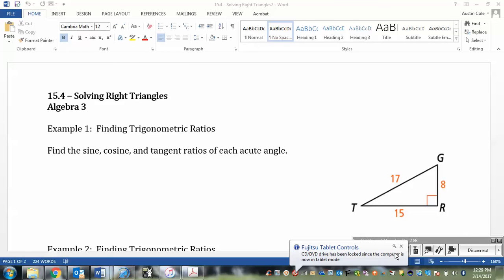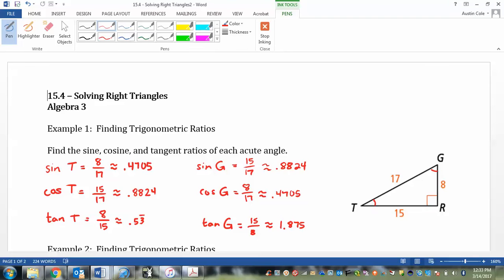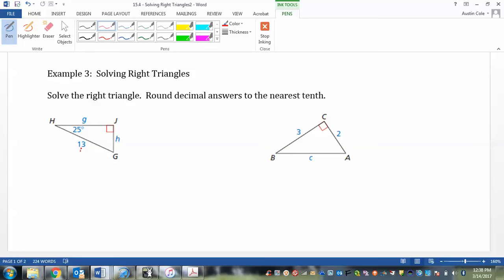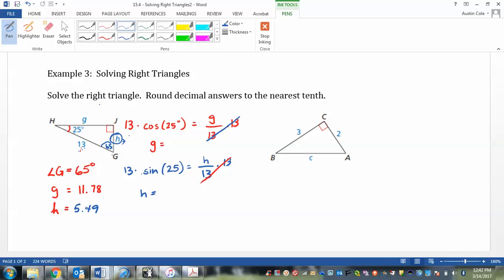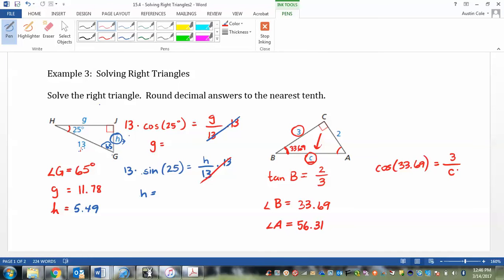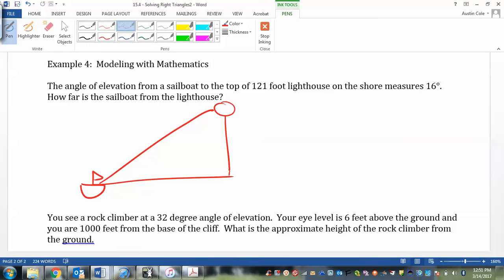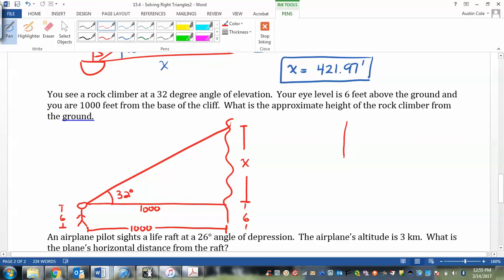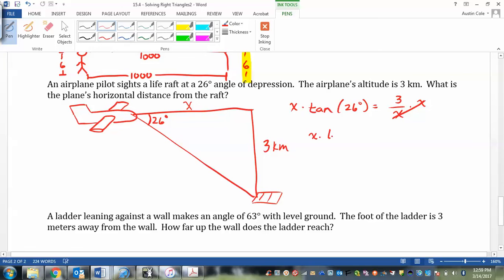15 4 Solving Right Triangles VIDEO